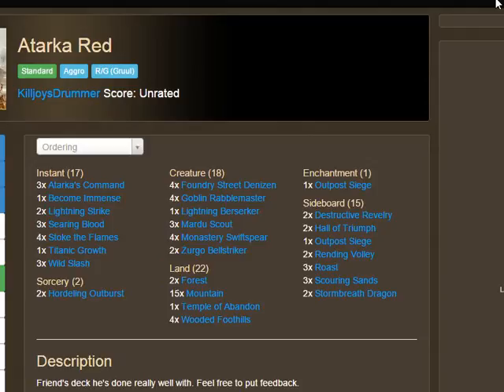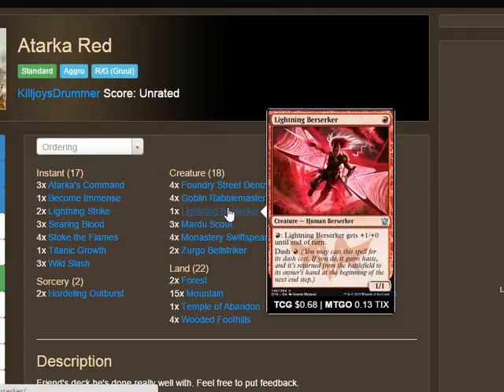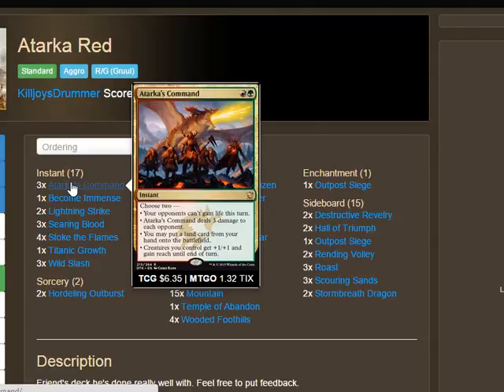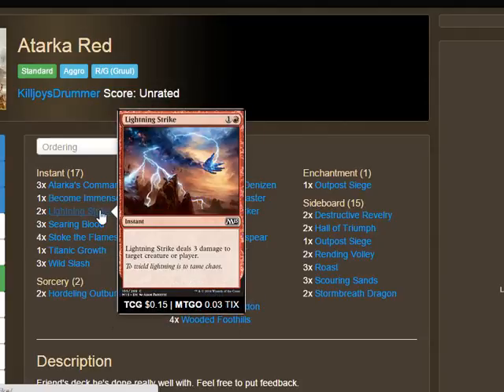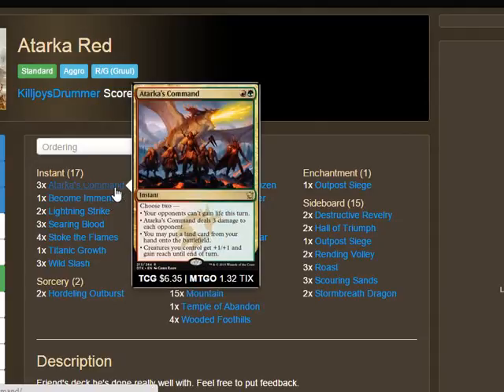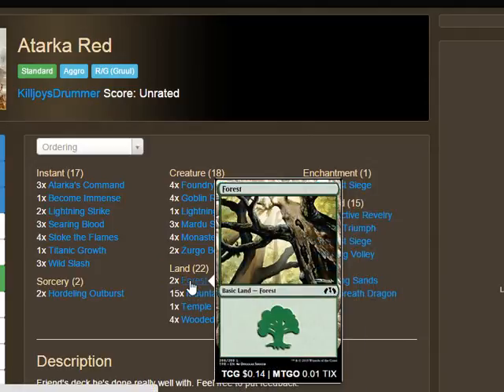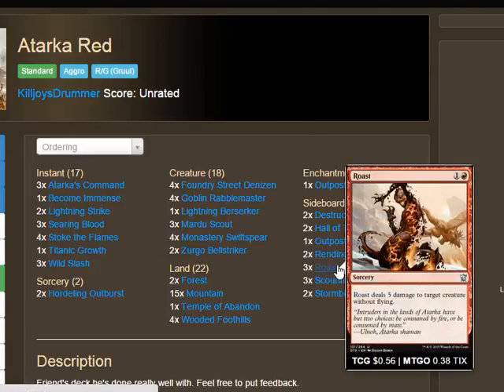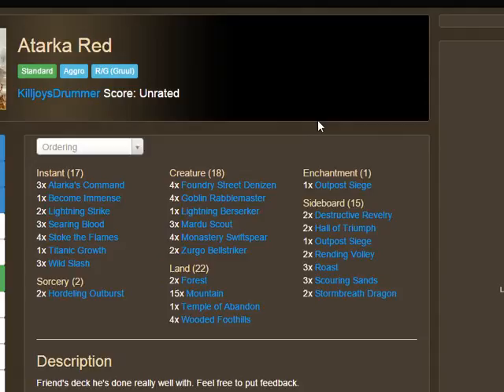Atarka Red Deck Tech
My friend Griffon's list that he got 4th with at a local PPTQ. Hope you enjoy!

killjoysdrummer